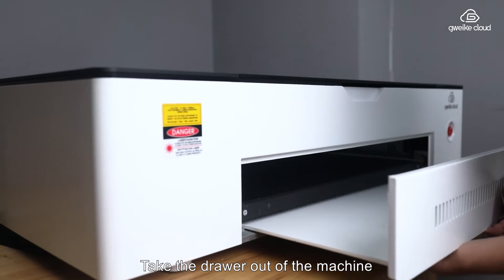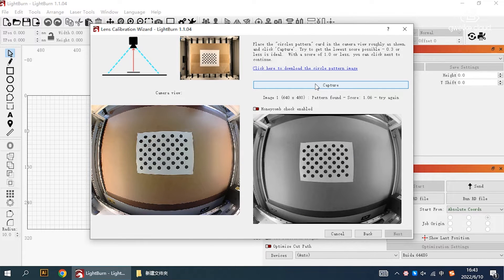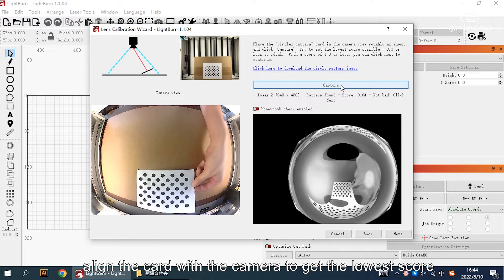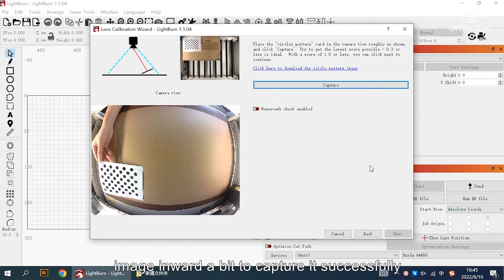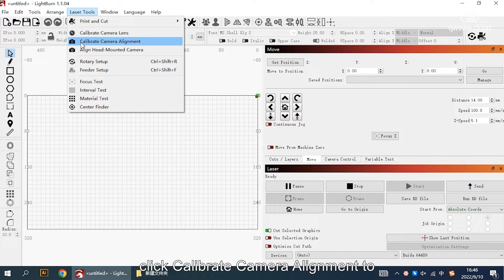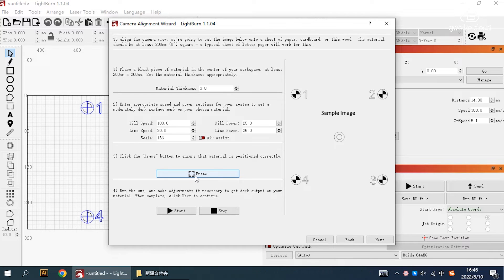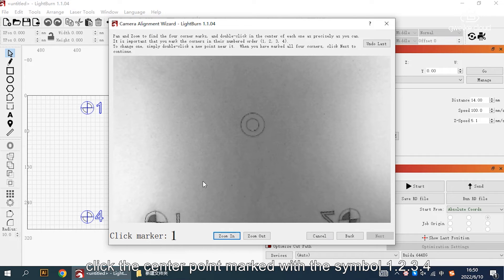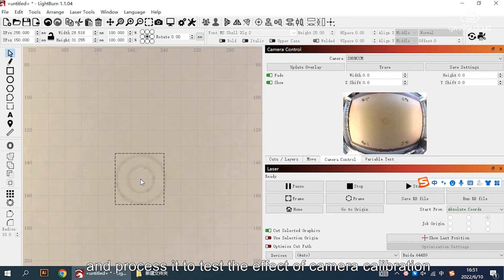Gweikecloud Lightburn Camera Cablibration Instructions